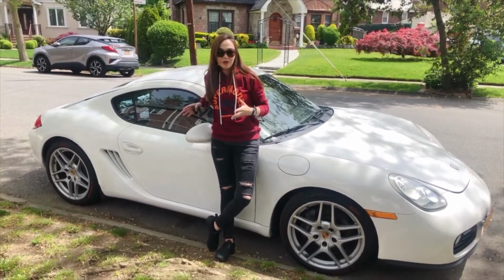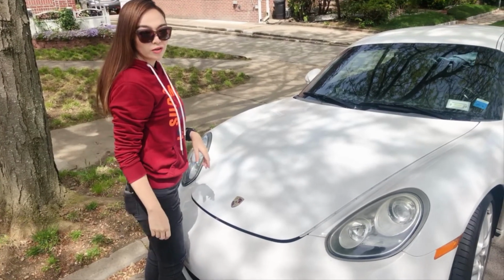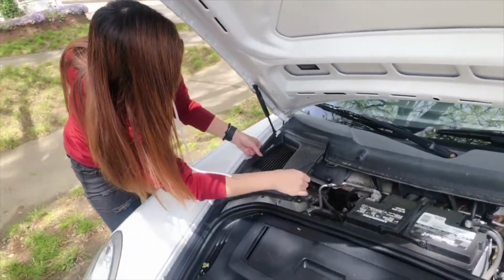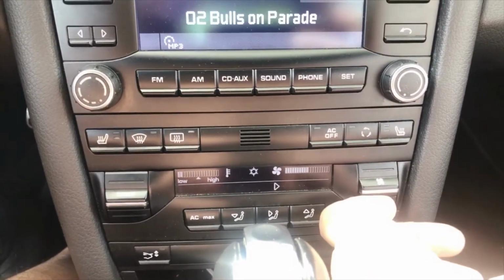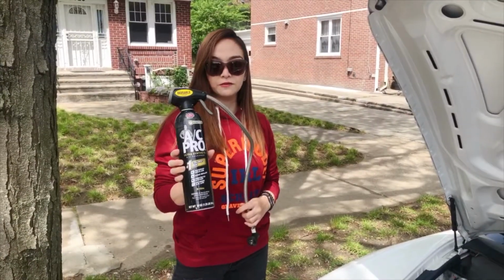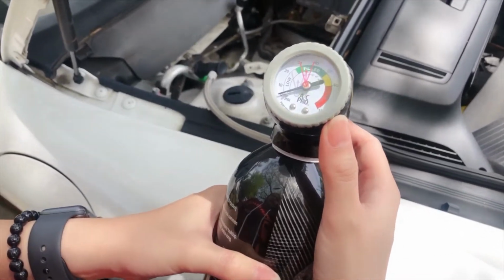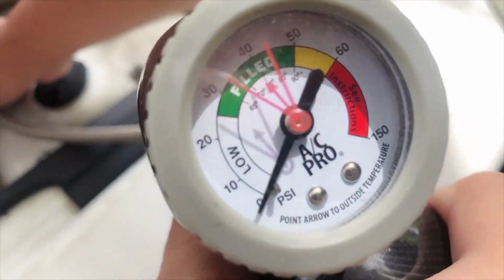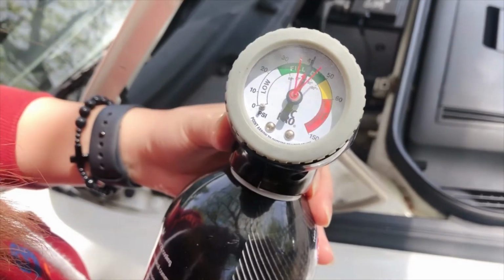Porsche Cayman Quick AC Refill / Recharge Refrigerant (aka Freon but R134a)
When you are in a pinch, and need to recharge the AC on a Porsche Cayman in a jiffy.

Of course, there is not replacing going to the AC Professionals to do the AC procedure (Evacuate and refill process). But at least, you now have an alternative choice when you need AC now.

A simple DIY, even Porsche owners are sometimes on a tight budget.